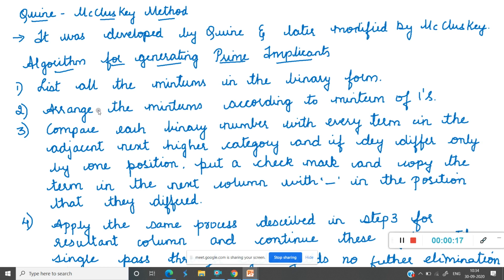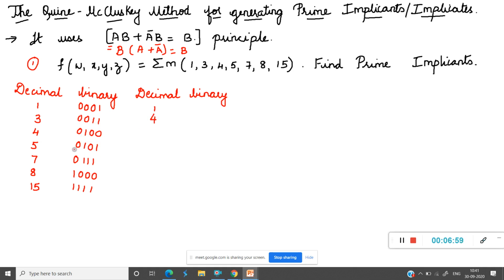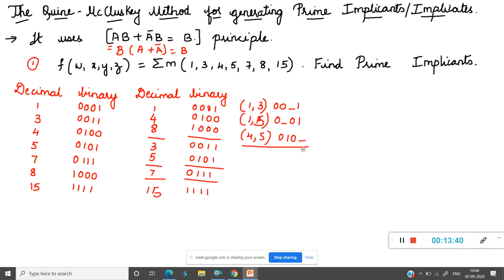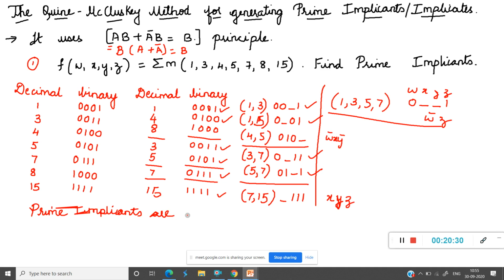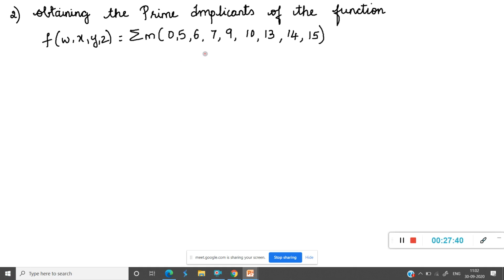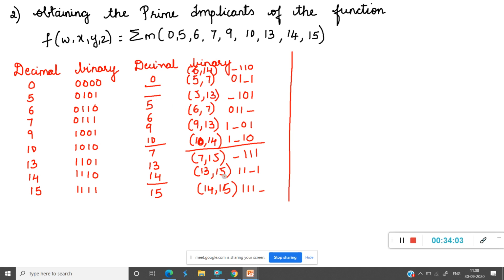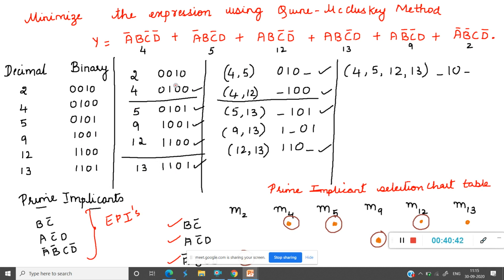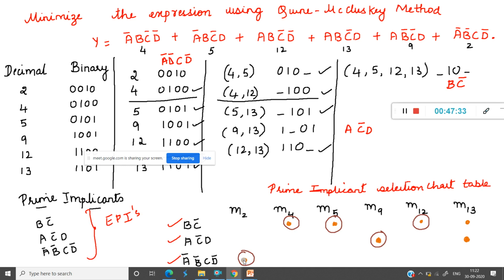Lecture video 8